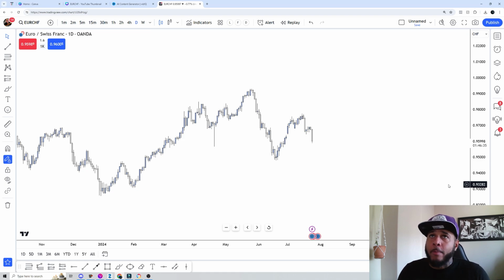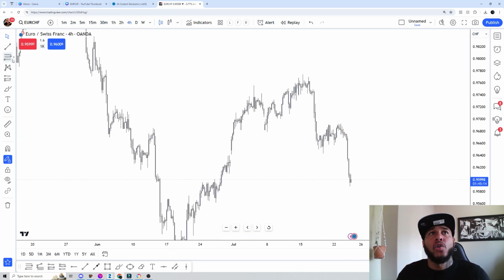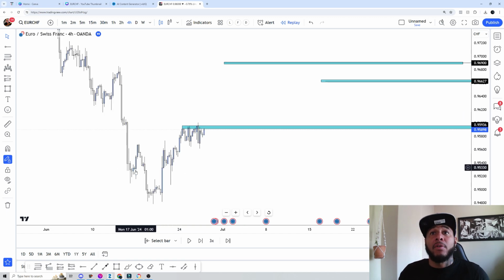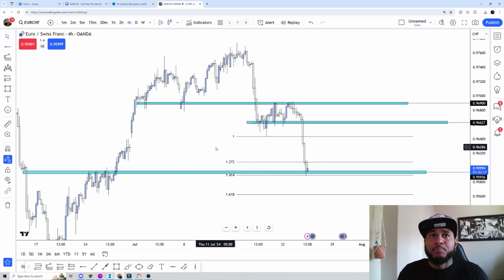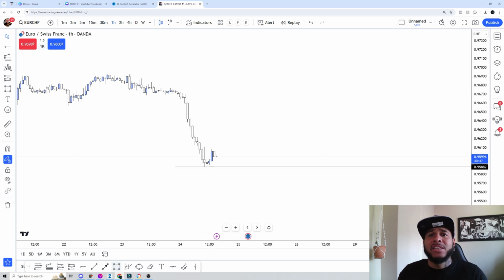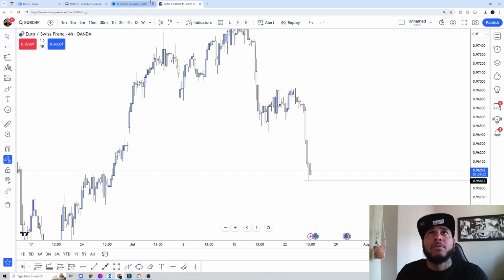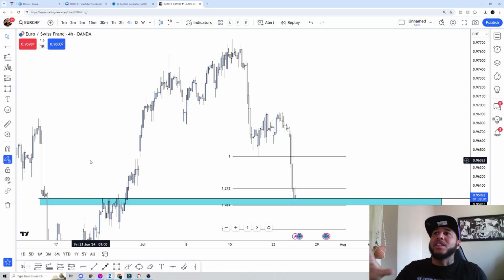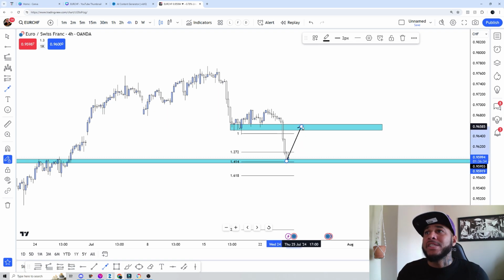EURCHF Forex Signal Analysis - Profitable Trade Setup for 2024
n this video, we will be conducting a detailed analysis of the EURCHF forex signal, focusing on a potentially profitable trade setup for 2024. Join us as we break down the signal and explore the opportunities it presents for traders in the forex market.

hese are the BEST 2 brokers with:
✅ Lowest spreads
✅EA friendly
✅FAST trade executions
✅FAST trade executions
✅No latency between copy trading, so you get PRECISE entries
✅QUICKEST WITHDRAWS‼️ Profits will hit your wallets in just a few hours or less

HeroFX: This broker offer both MT4 & MT5, (This is the broker i personally use for all of my trading)

EagleFX: Before using HeroFX, i would use this broker for all of my personal trading. They dont offer MT5, but this broker has been around for ages, and also has a great reputation, without having any issue on withdraws, customer service is fast, and you can expect them to be around for a very long time

🎓FREE Forex Course: Learn as a beginner!